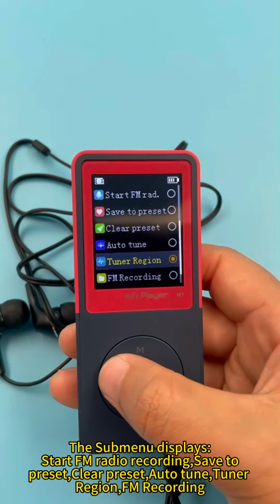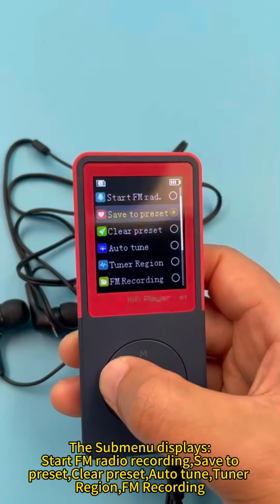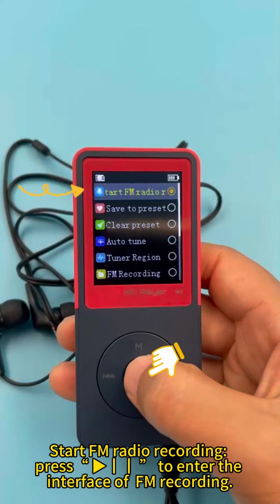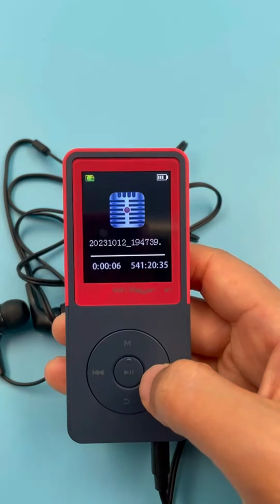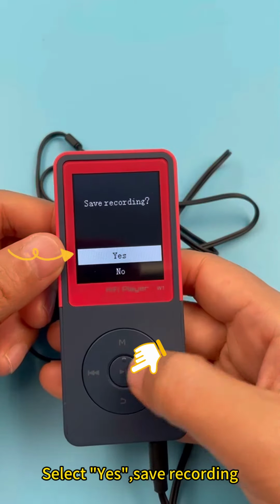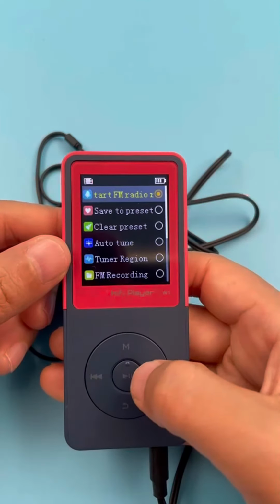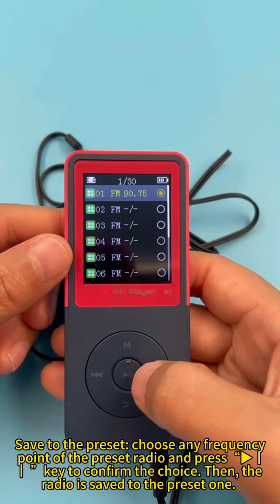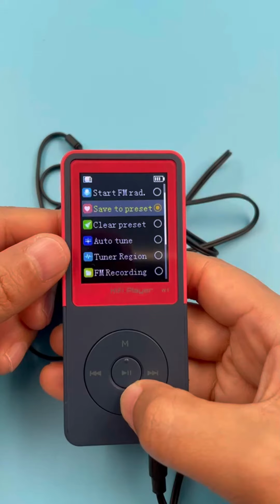How to use FM radio in MP3 player?fmradio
Today is a colorful multimedia video era
We have compiled a series of videos on the detailed operation of each function of the MP3 player
We do our best to continuously improve and update
I hope I can provide you with a more satisfactory video operation guide.
Looking forward to your subscription, attention and communication promotion

20 years of focus on the development and application of specialized audio players/video players/digital recorders.
We hope to receive your valuable suggestions and work hard to continuously optimize our products and serve users!
If you find a better applicable scenario, your sharing is welcome.
If you find any mistakes or omissions in the above text, please advise, thank you!